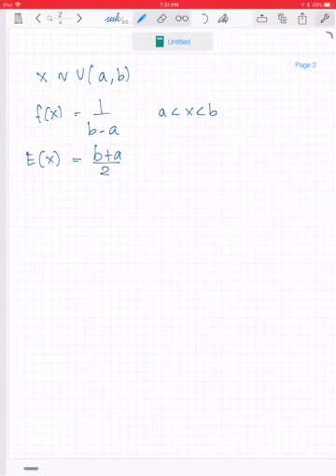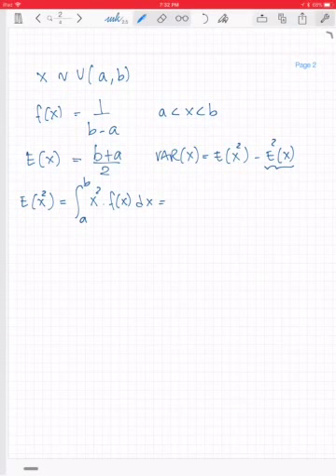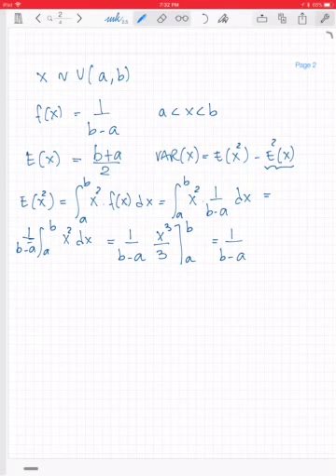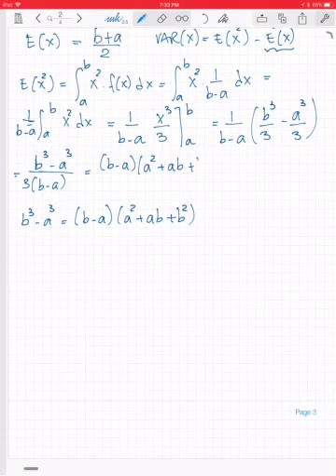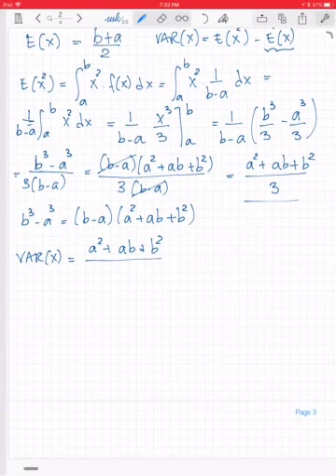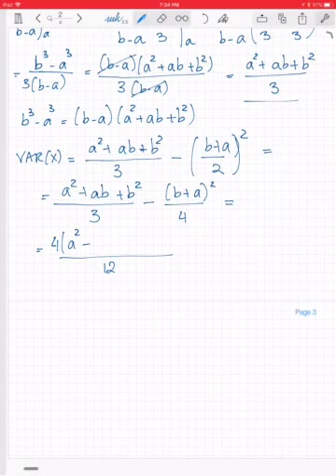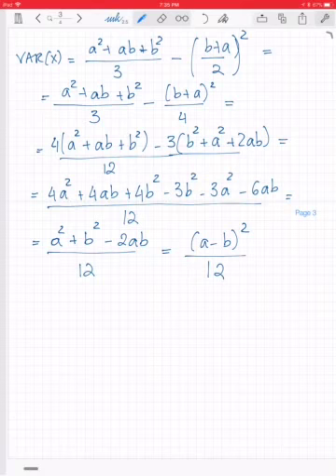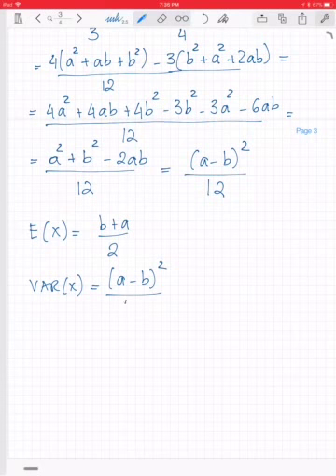Variance of a uniform